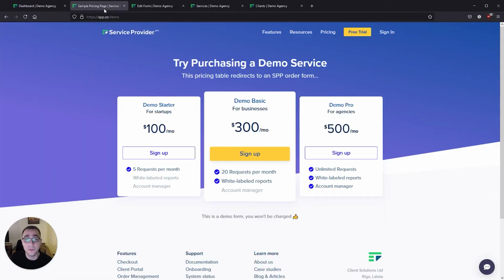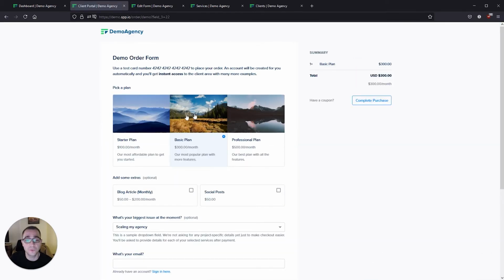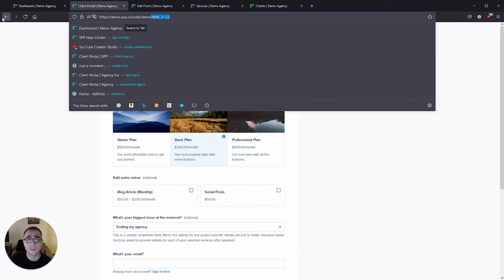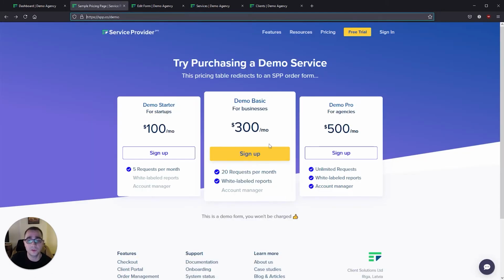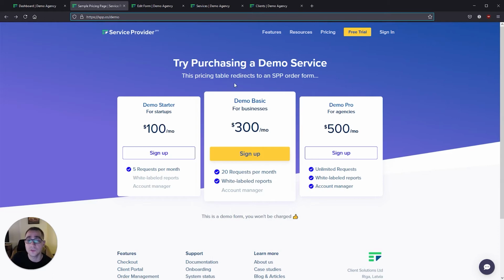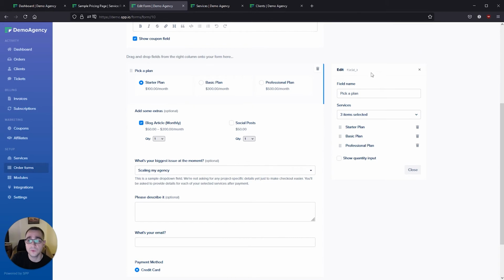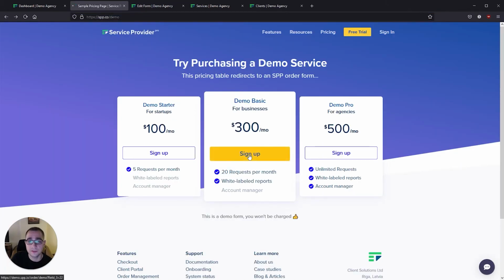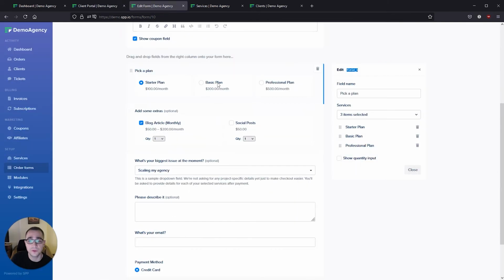Improve your client flow with Pre-selected form fields on SPP.co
In this video, I show you guys how to pre-select fields for your clients when redirecting them from your website to your order forms on SPP, saving them time and improving efficiency 🤓